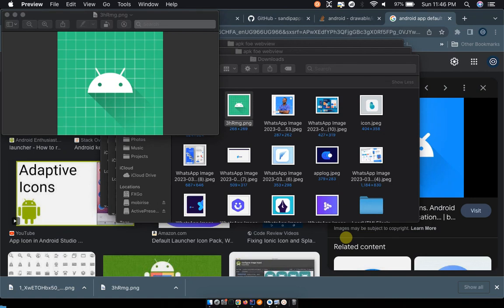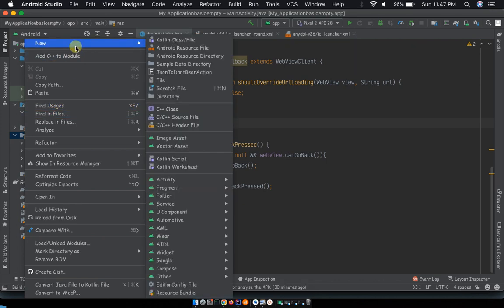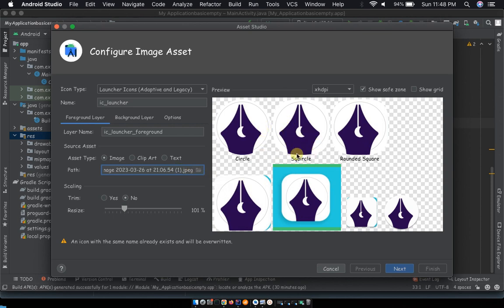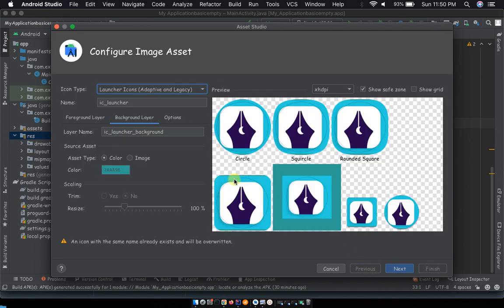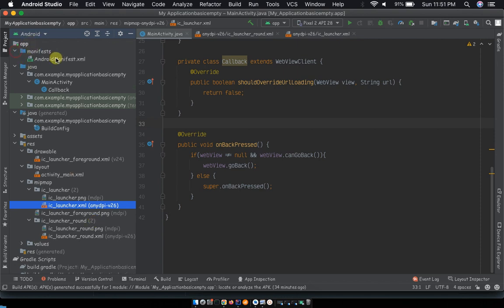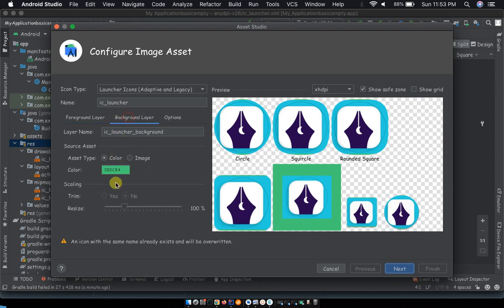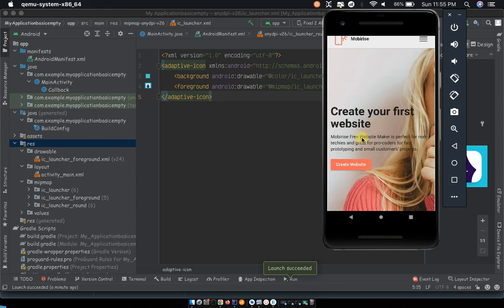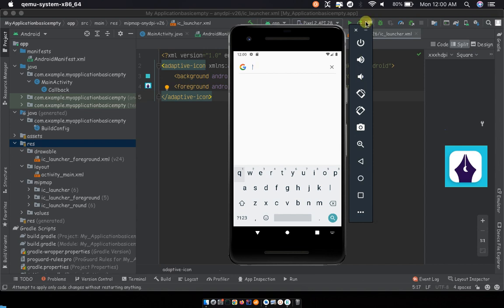How to change app logo in android studio 2023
how to set the app icon for android app using android studio,
how to change the app icon in android studio,
adding app icon to android using android studio,
how to change app icon in android studio 2020